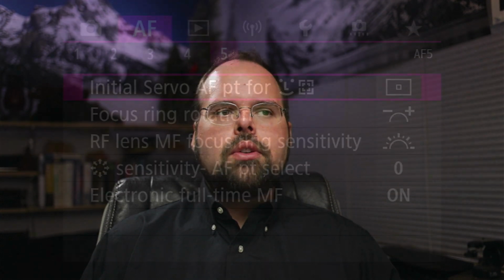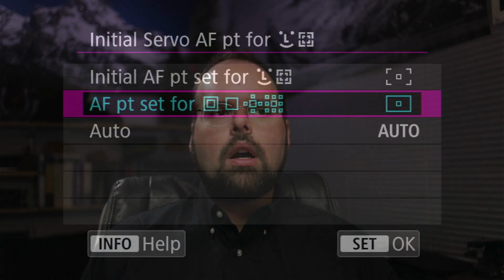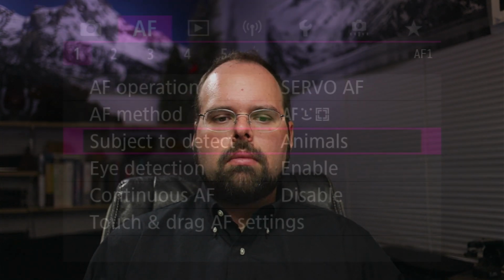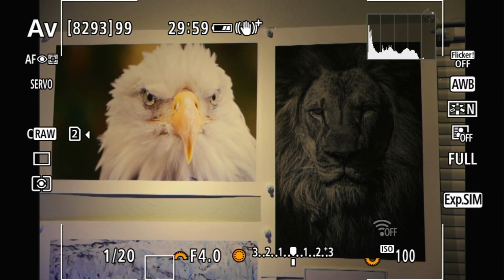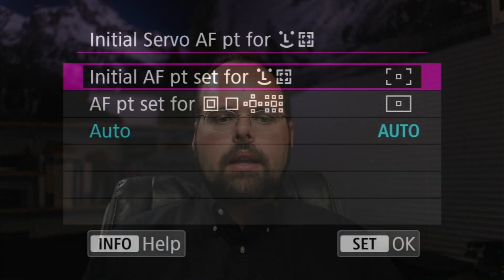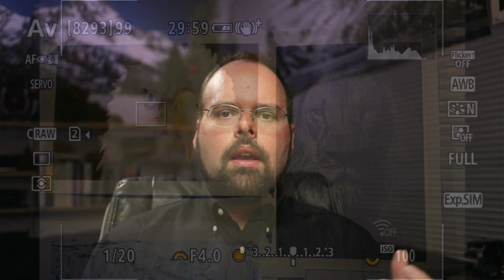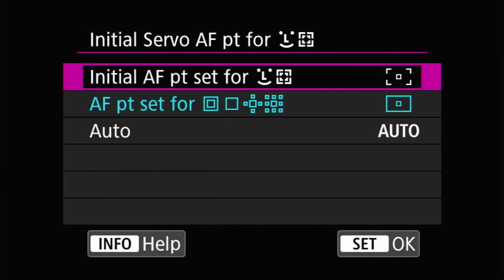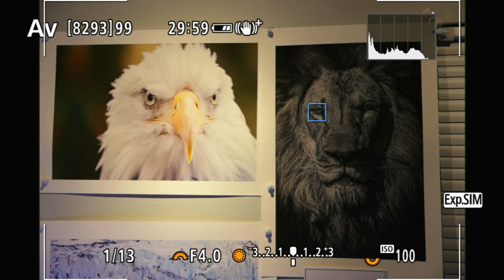Initial Servo AF Point - EOS R5 Tip 6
When using servo AF in conjunction with the full area/Face/Tracking AF method there are 3 options and 2 ways to select your initial servo AF subject. This video covers the basics of what these are, how they interplay with your other AF methods, and what you might want to use on your camera.

Gear I Use to Make Videos